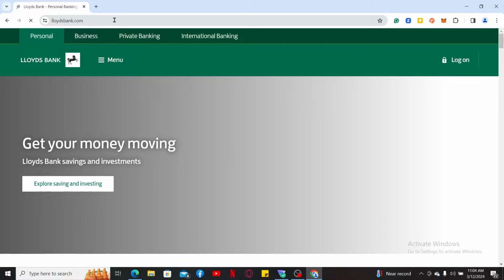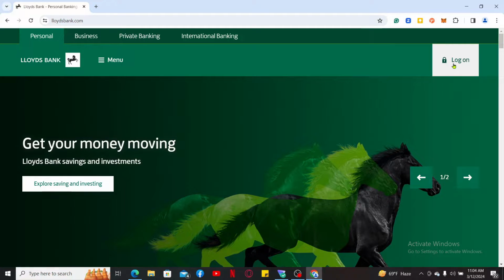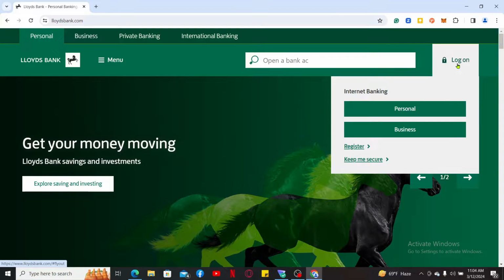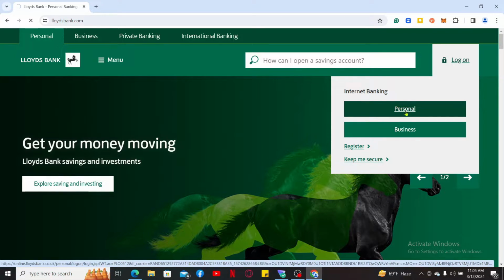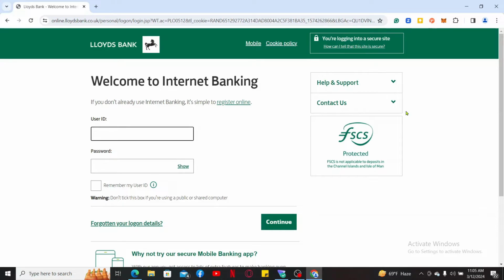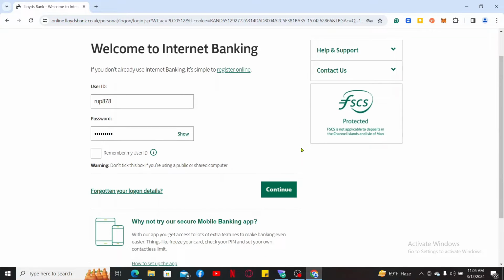Lloyds Mortgage Login: How to Login Lloyds Mortgage Account 2024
Unlock the key to accessing your Lloyds mortgage account online effortlessly with this comprehensive YouTube tutorial. Whether you're a new user or in need of a quick refresher, this video guides you through the login process step by step, ensuring a seamless experience. Say goodbye to confusion and hello to convenience as you gain access to your mortgage account with ease. Tune in now to equip yourself with the knowledge needed to manage your finances smoothly with Lloyds.